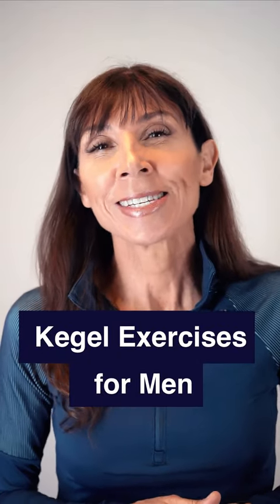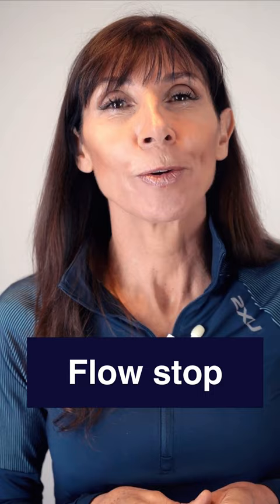KEGEL Exercises for Men WORKOUT ⏱️ Realtime 10 Seconds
Kegel exercises for men workout realtime, 10 seconds endurance for lasting longer with erectile dysfunction or stopping bladder leaks. guides you through these 10 second kegel exercises.

Start Kegel exercises for men, either lying down, sitting upright or standing tall.

Kegel exercises technique for ED and bladder leakage targets specific pelvic floor muscles at the base of the penis.

Correct Kegel exercises technique involves 2 actions:
1. shortening the penis using pelvic floor muscles
2. contracting the pelvic floor muscles as if to stop the flow of urine

* Start this workout with gentle maintained Kegel exercises
* Breathe normally during Kegels
* Keep buttocks and abdominal muscles relaxed
* Gradually increase exercise intensity when you have correct form.

Repeat this real-time Kegels workout to do 10 consecutive Kegel exercises,  3-6 times daily for best gains.

Reference
Milios, J.E., Ackland, T.R. & Green, D.J. Pelvic floor muscle training in radical prostatectomy: a randomized controlled trial of the impacts on pelvic floor muscle function and urinary incontinence. BMC Urol 19, 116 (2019).